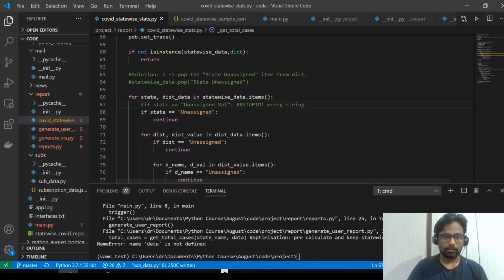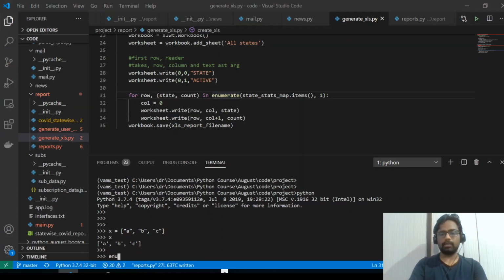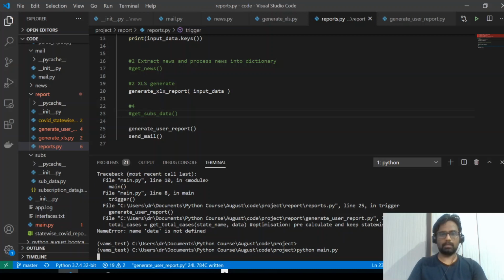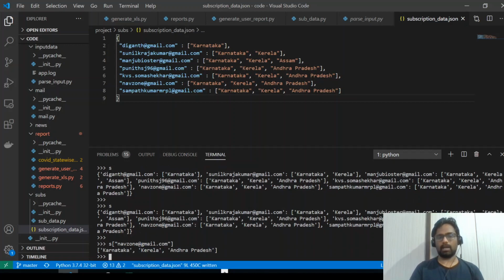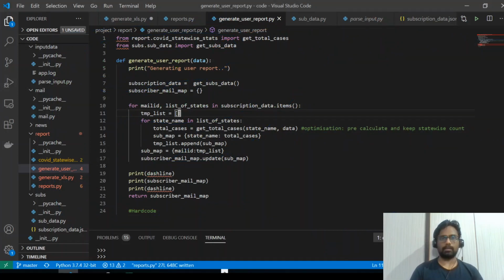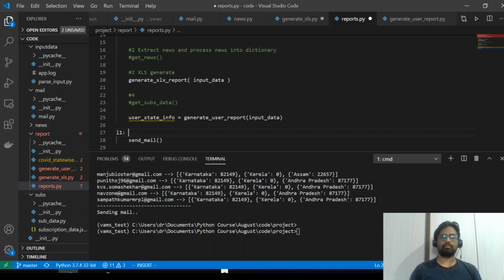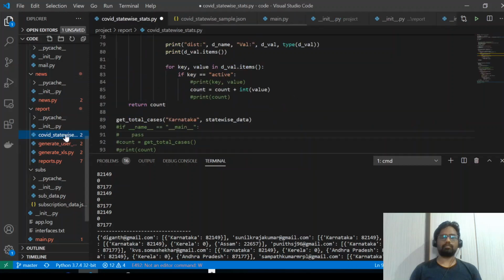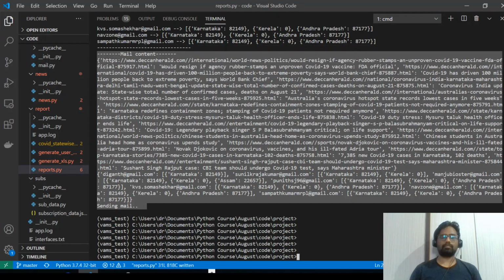Python boot camp August | Session 15 | Project: Mapping subscriber data and prepare to send mail